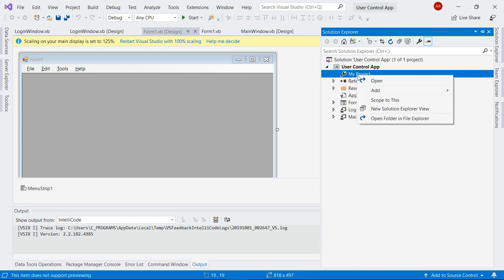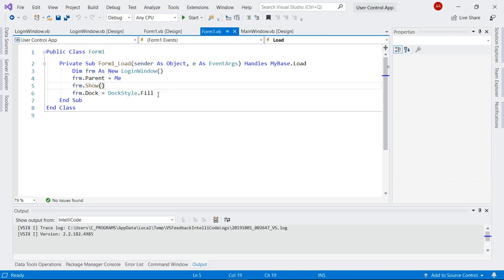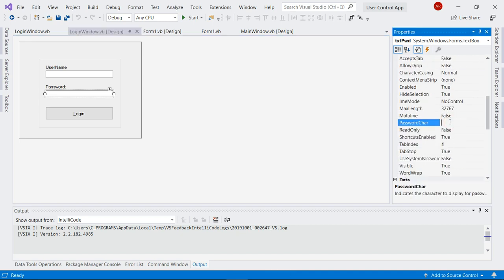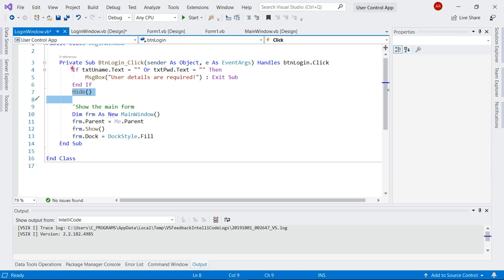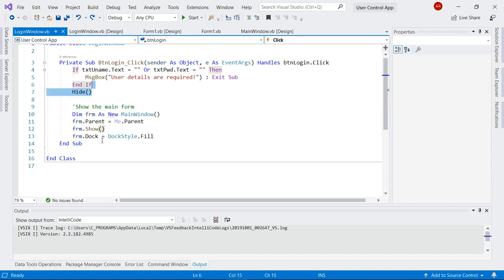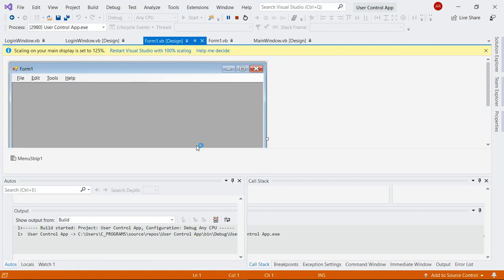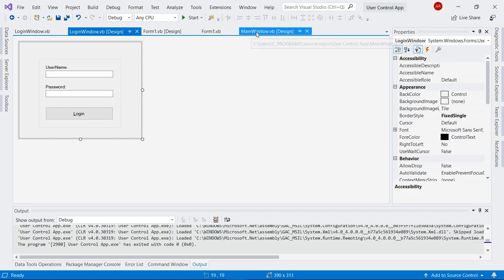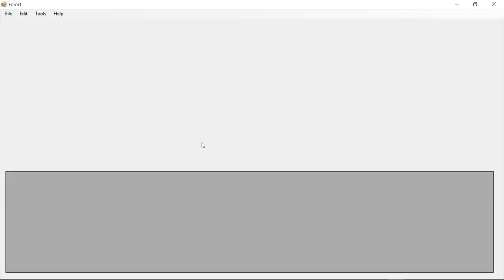How to use a user control in visual studio 2019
In this video, you will learn how to create and use usercontrols in vb.net